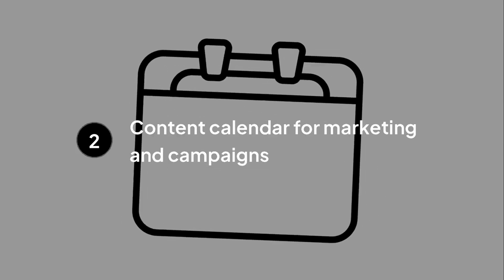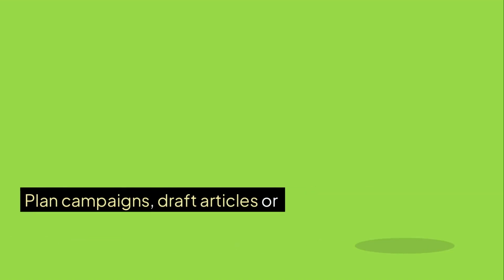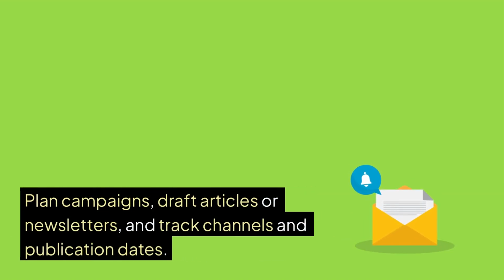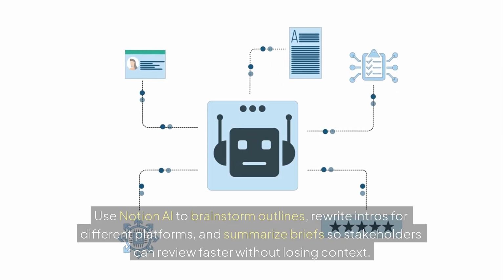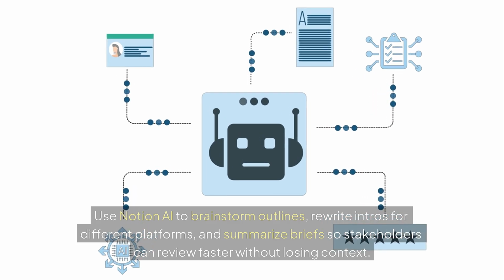How to Use Notion for your Business - 2025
Steps
• Open Notion → Create a new workspace → Title it for your business
• Add databases → Projects, Clients, Tasks, Meetings → Include relevant columns
• Use templates → Project trackers, CRM boards, Meeting notes → Streamline recurring workflows
• (Optional) Integrate tools → Google Calendar, Slack, Figma → Centralize collaboration
• Review and update daily → Track progress, adjust priorities → Optimize team productivity

Timestamps
0:00 How To Use Notion For Your Business - 2025
0:05 Create New Workspace → Title For Business
0:15 Add Databases → Projects, Clients, Tasks, Meetings
0:25 Use Templates → Project Trackers, CRM Boards, Meeting Notes
0:40 Integrate Tools & Review Progress (Optional)

Helpful Tips: Automate Recurring Workflows, Track Progress Consistently, Centralize Tools For Efficiency

If you find this video on How To Use Notion For Your Business - 2025 helpful, please consider subscribing to the channel so we can continue to bring you amazing troubleshooting tips for your PC!